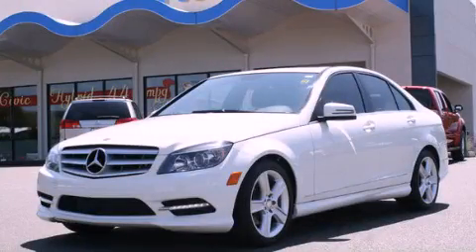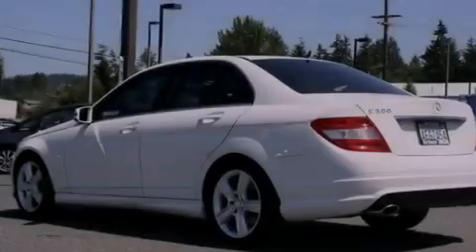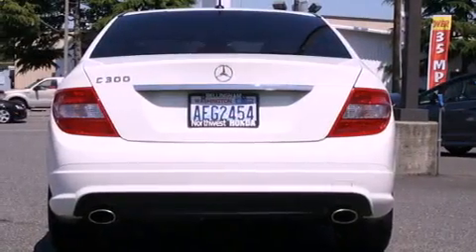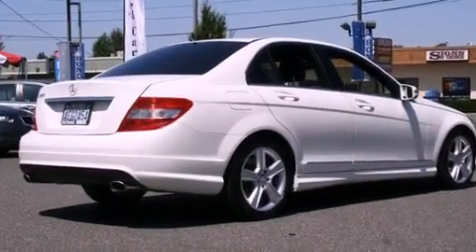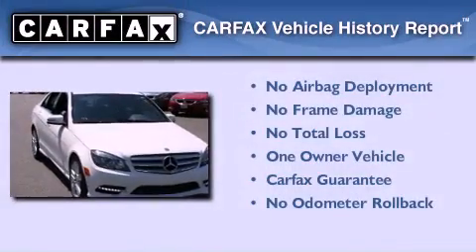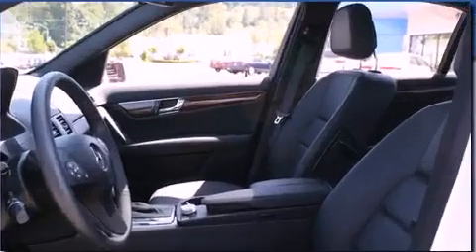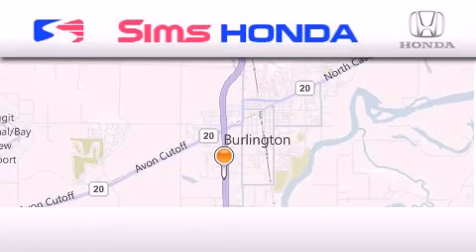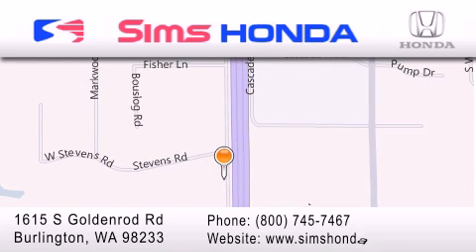2011 Mercedes-Benz C300 Burlington WA 98226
Year : 2011
 Make : Mercedes-Benz
 Model : C300
 Engine : 3.0L V6
 Trans . : Automatic
 Exterior : White
 Miles : 13,681
 Interior : Black
 Sims Honda
 1615 S. Goldenrod Road
 Burlington , WA 98233
 2011 Mercedes-Benz C300 Burlington WA